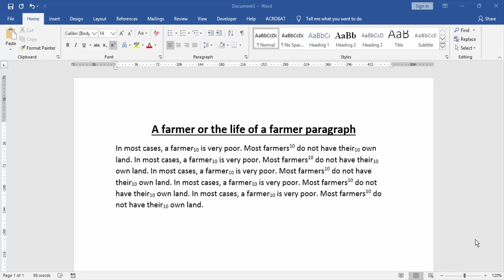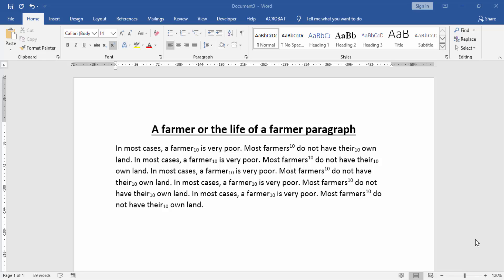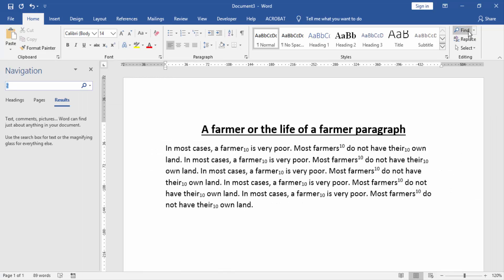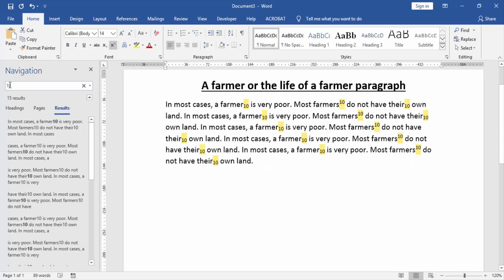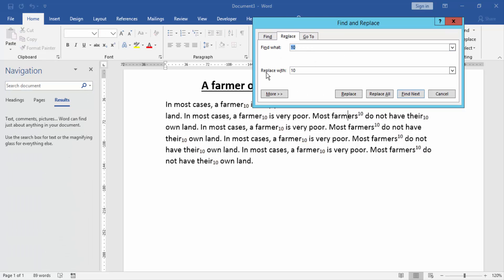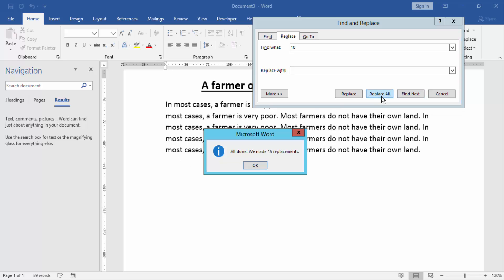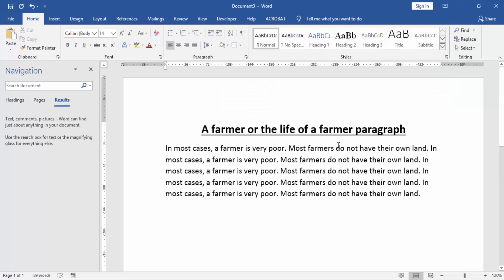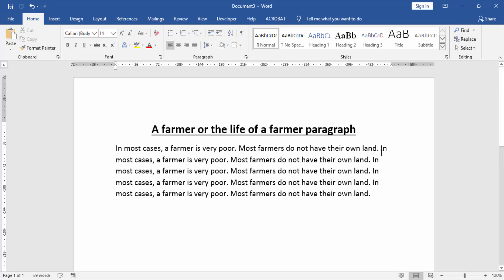How to remove Subscript and superscript in word all at once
In this video I will show you: How to remove Subscript and superscript in word all at once.